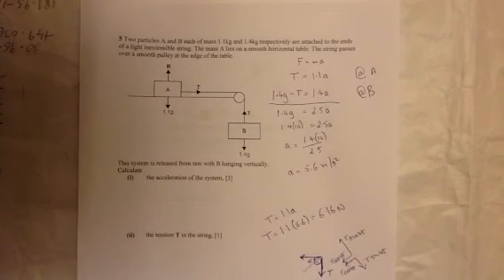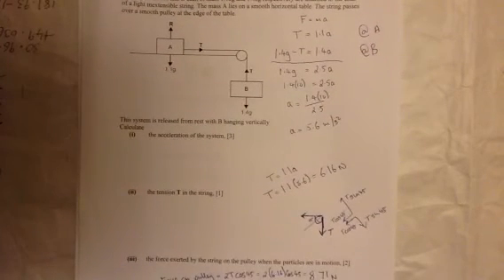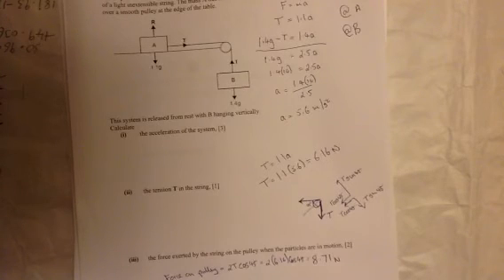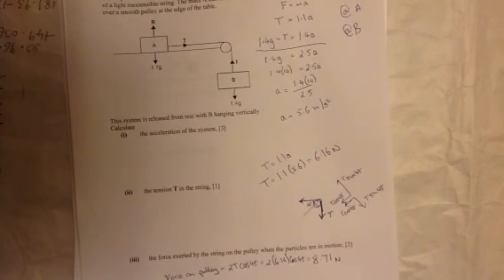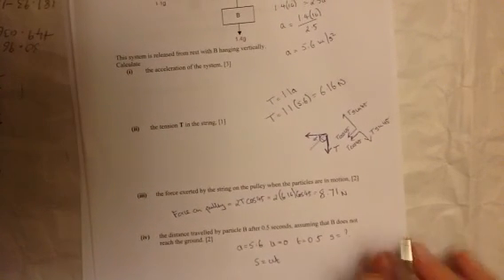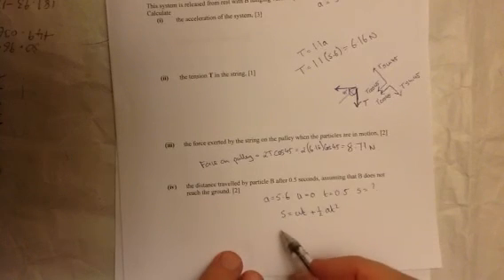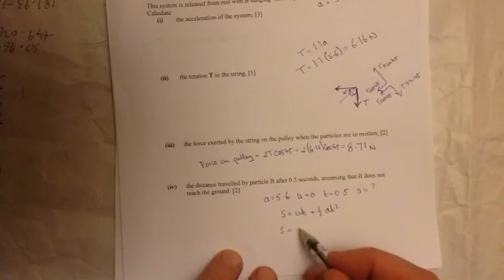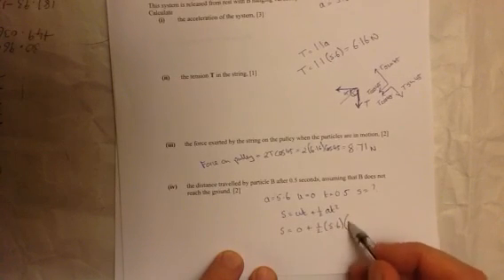CCEA GCSE Further Maths Specimen Paper 2 q 5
Forces acting at right angles over a pulley